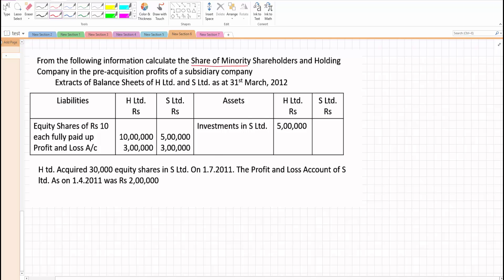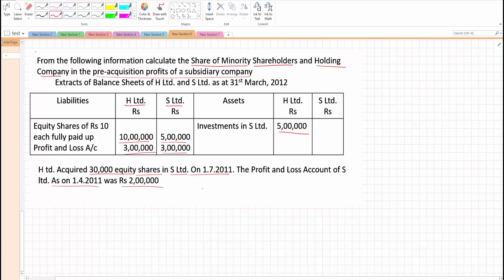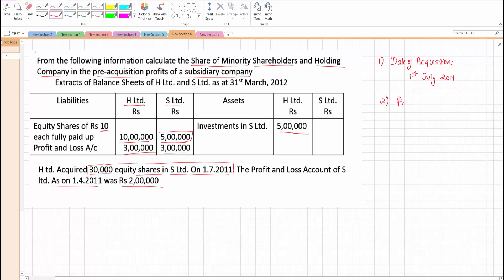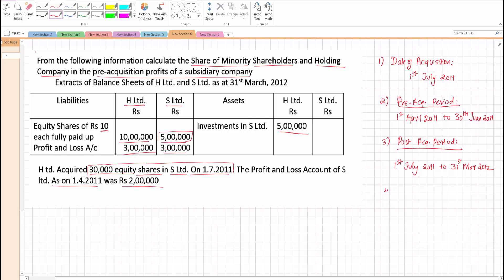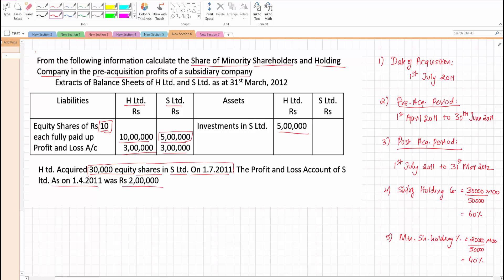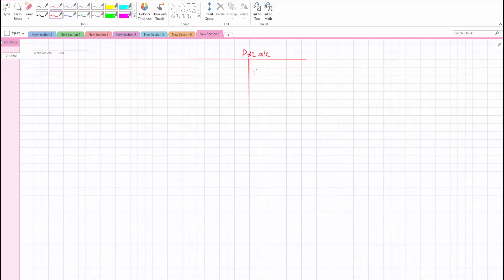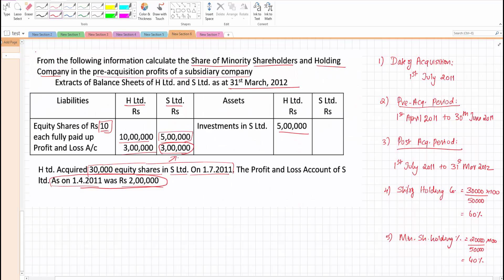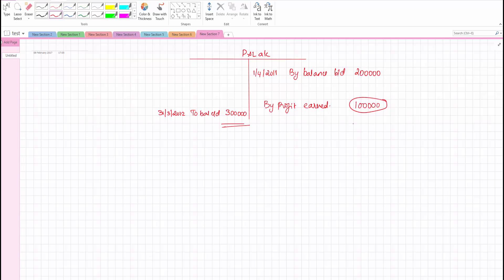Calculation of Preacquisiton profits and reserves Example 4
In this video, you will learn about, From the following information calculate the share of minority shareholder and holding company in the pre-acquisition profits of a subsidiary company.

Consolidated Financial Statements A Complete Study

Welcome to this Course Consolidated Financial Statements A Complete Study.

In Consolidated Financial Statements, Financials of parent company and its subsidiaries will be consolidated as if  they are a single economic entity. Preparation of Consolidated Financial Statements involves highly technical and complicated procedures  - However worry not  - this course will take you through step by step as to how consolidated financial statements are prepared.

Please note this course is structured following Indian Accounting Standard norms -  so students from other countries may find differences on treatment of few items.

Let me explain how this is structured:

This course is structured in self paced learning style. Use your headsets for effective listening.

At first I will be explaining what is the  concept of group,  holding company and subsidiary company-  then I will take you through why consolidated financial statements are prepared, its advantages and certain other related theoretical matters followed by few examples and case studies.

In next, section I will take you through the components,  important terms and basic inputs for preparing Consolidated Financial Statement followed by Consolidation procedure and few examples.  Then I will be explaining treatment of Dividends with supporting case studies.         I will also take you through treatment of Bonus shares,  Revaluation of fixed assets,  Minority interest  with supporting case studies.

In next section I will show you how you can compute Goodwill or Capital Reserve arising in consolidation process with calculations/ case studies. Then, I will take you through to case studies for preparing Consolidated Balance sheet and Profit and loss account
Go through the course curriculum before enrolling.